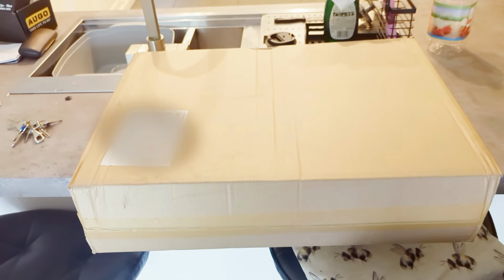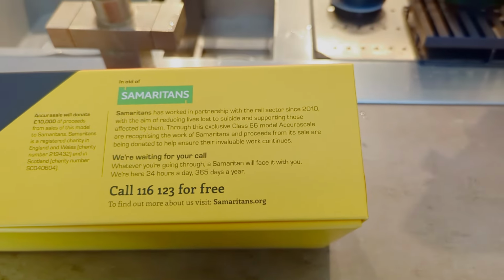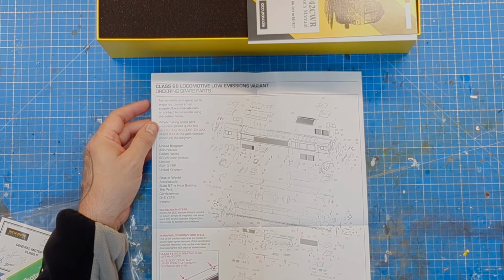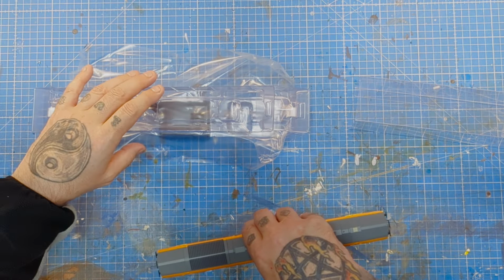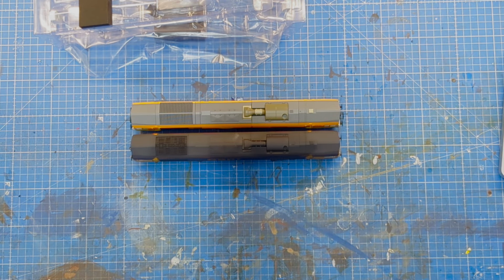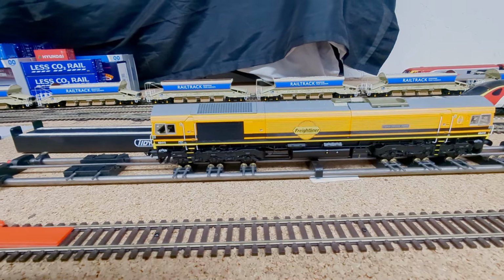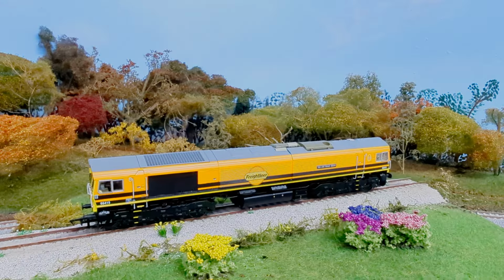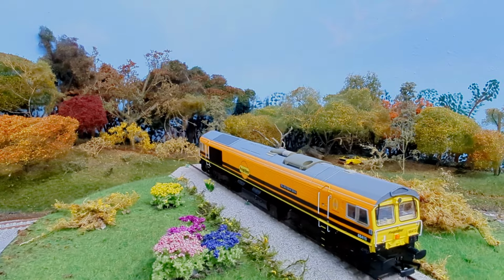Accurascale class 66 unboxing and 1st Impressions | Building a OO gauge model railway UK | Ep 33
My Accurascale class 66 has finally arrived. This video is my first unboxing video on the channel & my first impressions of the new addition to the fleet.
This video is not sponsored and the model was purchased by myself. The view and opinions here in are entirely my own.
I compare the model with  a Bachmann model and discuss the differences.